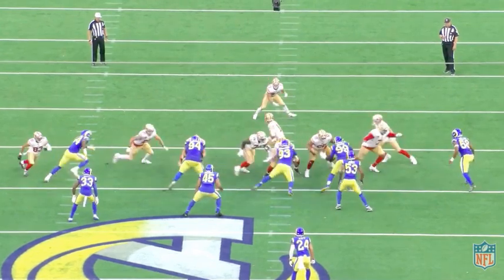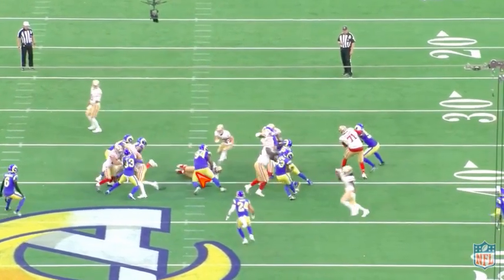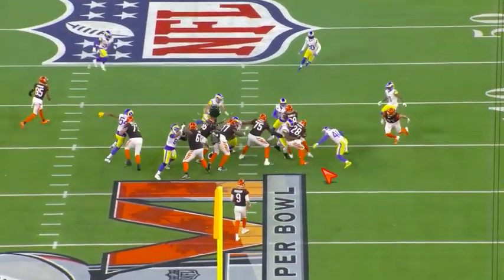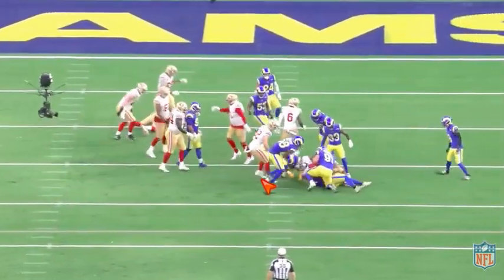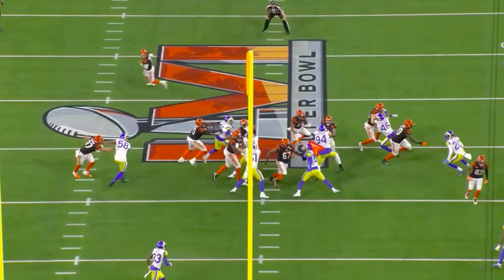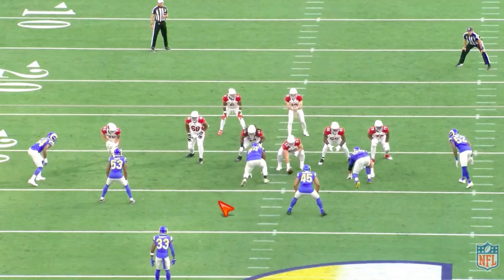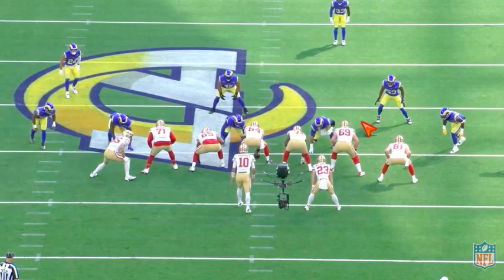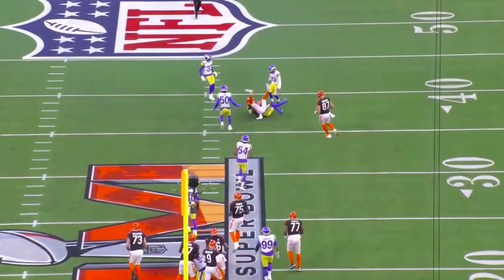Giants DT A'Shawn Robinson Film Breakdown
The New York Giants signed DT A'Shawn Robinson from the Rams and I use All-22 Coaches Film to break down his game.

Featuring Bobby Skinner
Edited by Bobby Skinner